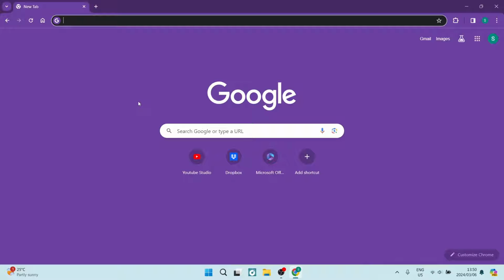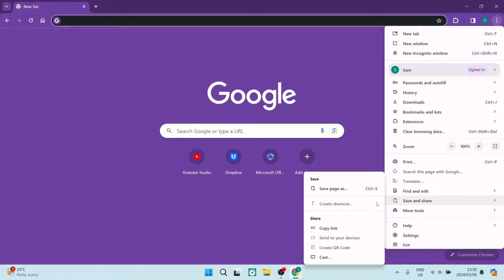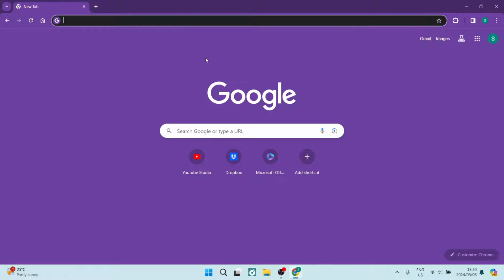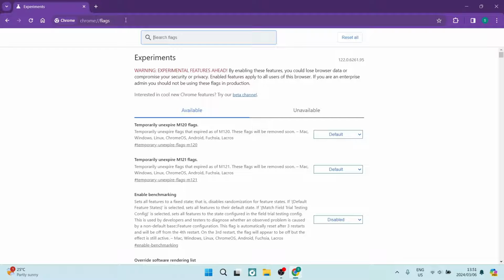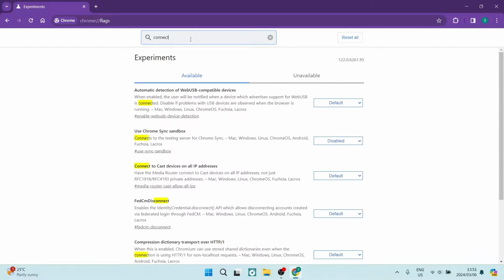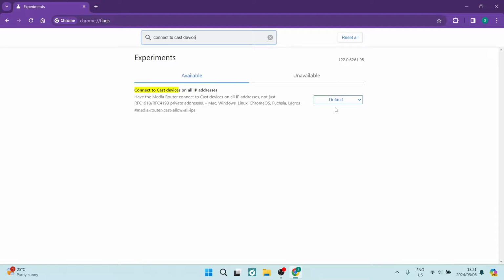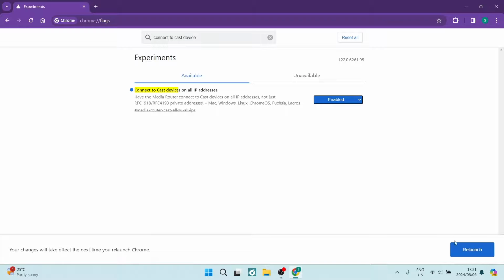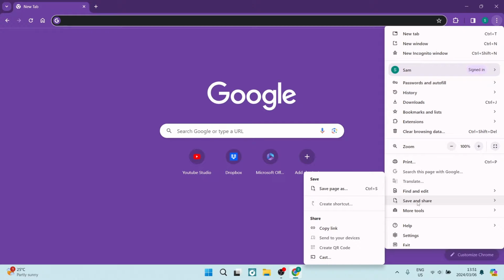How to Fix Cast Device Not Showing in Chrome | Chrome Tips and Tricks 2025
In this video 'How to Fix Cast Device Not Showing in Chrome,' we will address common issues and provide solutions to resolve the problem of Cast devices not appearing in Google Chrome. If you are experiencing difficulties casting content to your Chromecast or other casting devices, this tutorial is for you. We will walk you through troubleshooting steps to troubleshoot connectivity issues, update Chrome settings, and ensure that your devices are properly configured for casting. By following our guide, you can troubleshoot and fix the 'Cast device not showing' error, allowing you to seamlessly stream content from your browser to external displays. Join us to learn how to troubleshoot casting issues in Chrome and enjoy uninterrupted casting experiences across your devices.

Timestamps

Intro – 00:00 – 00:07
Fixing Cast Device Not Showing in Chrome – 00:08 – 01:32